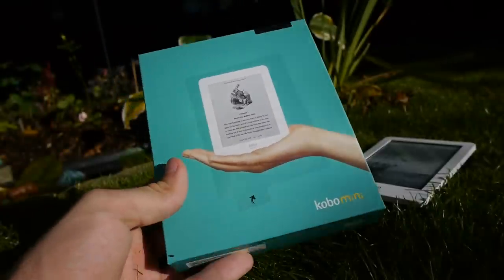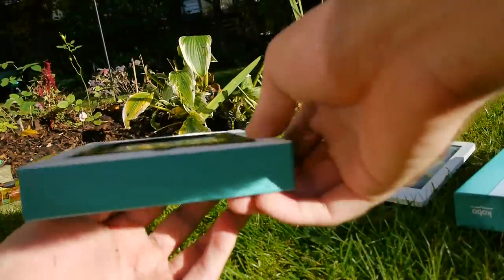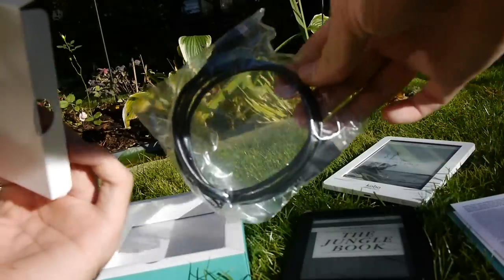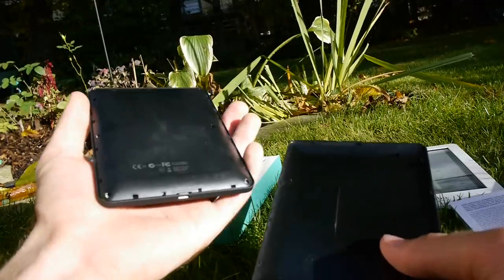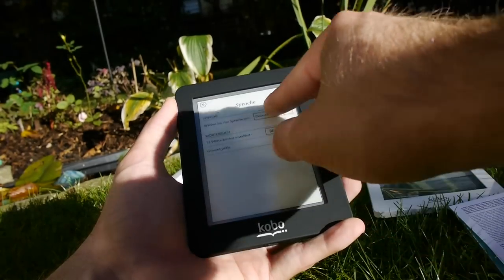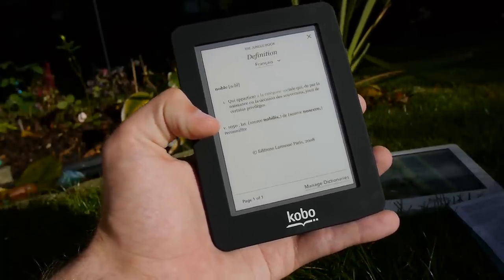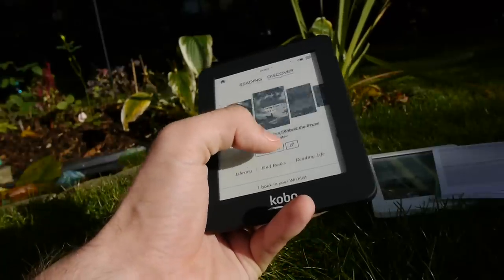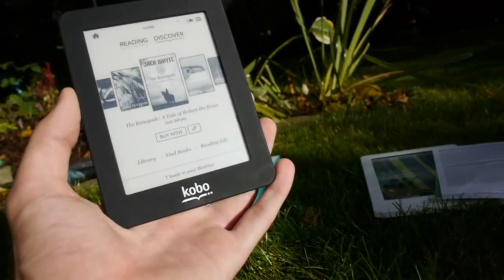Kobo Mini eBook Reader Unboxing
- Kobo Mini eBook Reader in a short Hands On after Unboxing and comparing with the Kobo Glo Tablet.